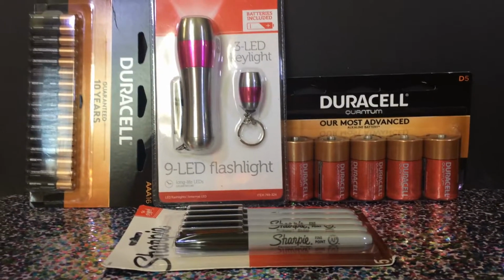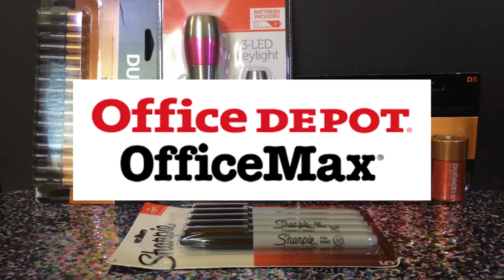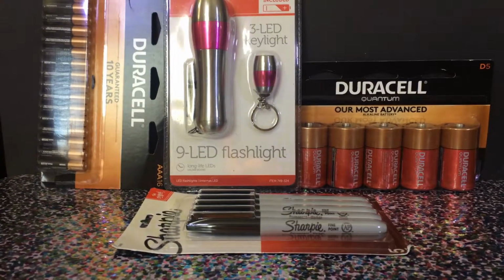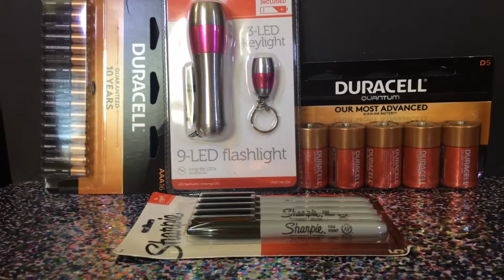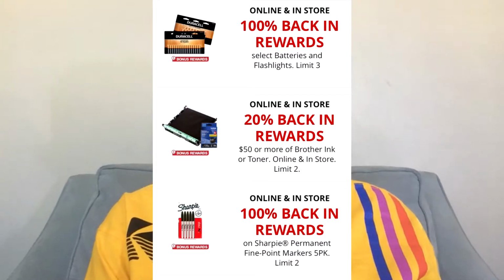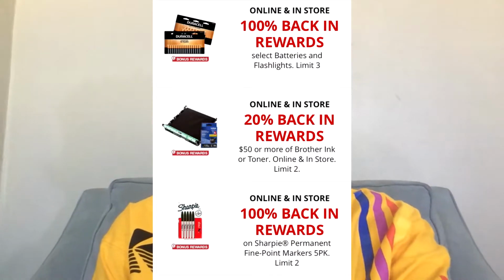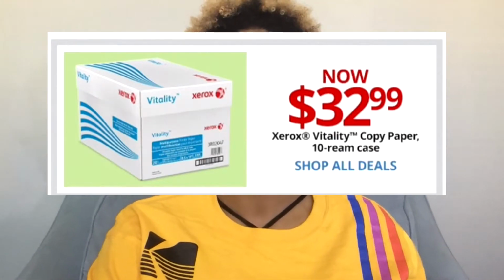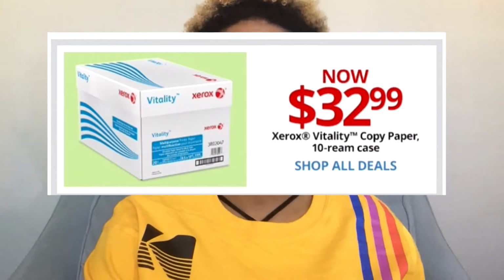TALK ABOUT IT TUESDAY-OFFICE DEPOT FREE DEALS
TALK ABOUT IT TUESDAY 12/18/2018 [OFFICE DEPOT]
BENEFITS OF OFFICE DEPOT/OFFICE MAX HOW TO GET FREE STUFF